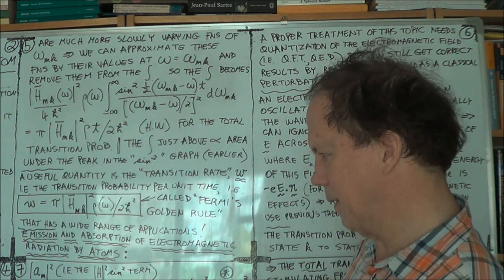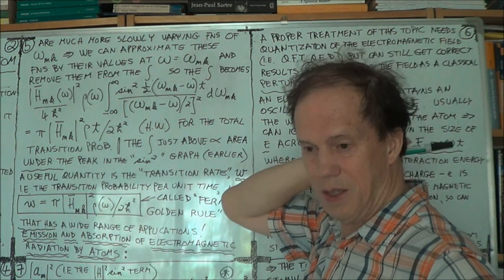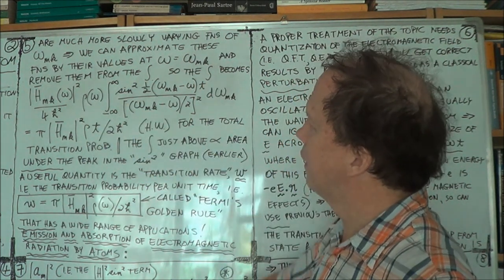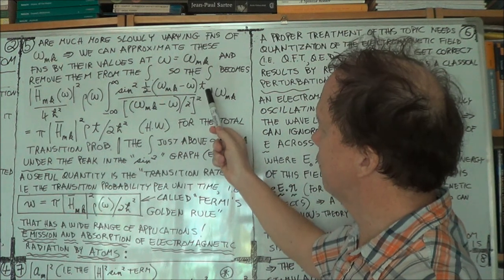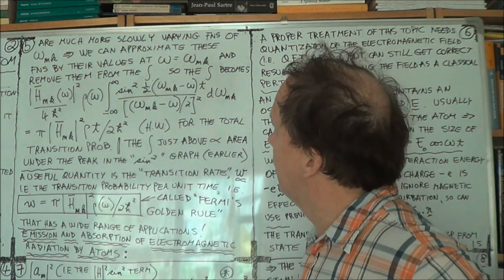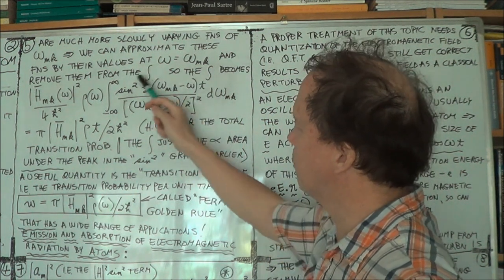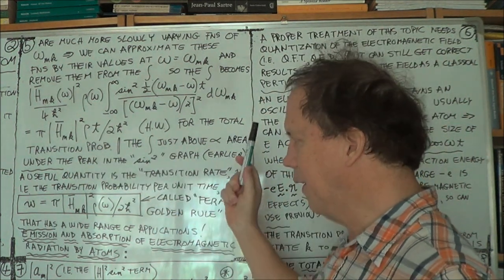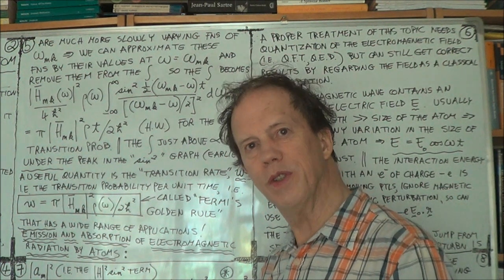deGarisMPC QM11g 1of2 Sen,Davies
Quantum Mechanics (Sen, Davies) Lect. 11g ("Transitions"), Part 1 of 2